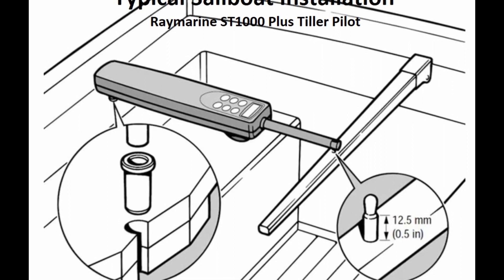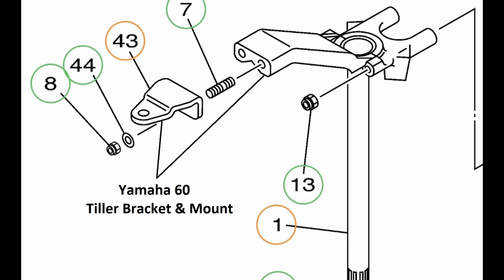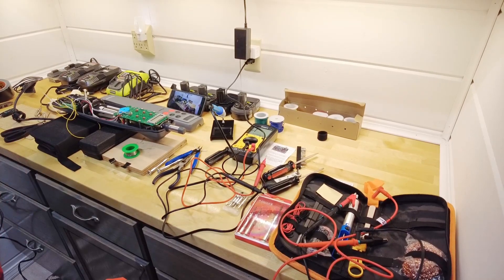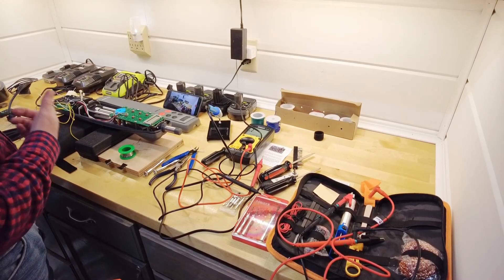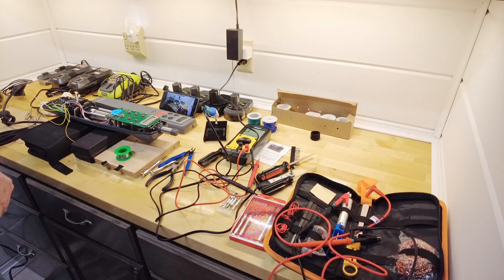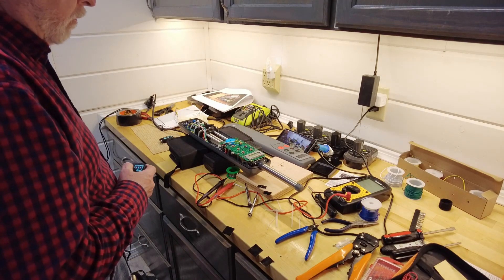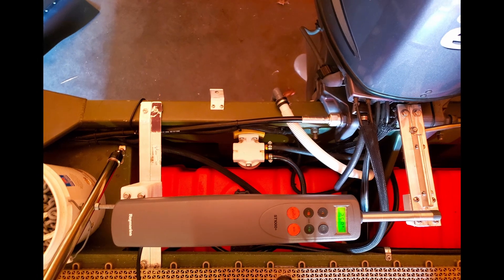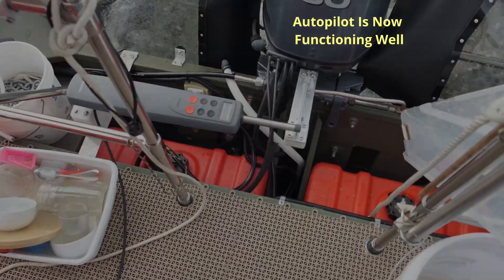Shanty Sanctuary, The Build, Autopilot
This video describes the modification, fabrication, and installation of a Raymarine ST-1000+ with remote control for use on Shanty Sanctuary. The boat is rigged with a 60hp Yamaha Outboard with remote steering control.

Modification of the ST-1000 for remote control:

     (Be sure to print the PDF instructions. Translate in Google Docs)

ST-1000+ applications with outboard motors.

Remote Control
Raymarine St1000+ Tiller Pilot
Soldering Iron Kit
22AWG Stranded Wire (6 colors)
Self-Adjusting Wire Stripper